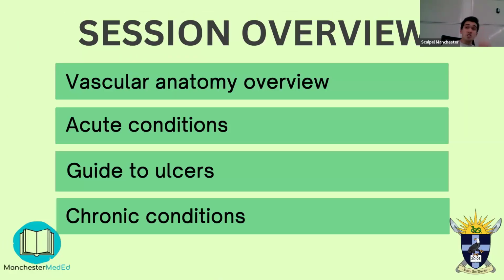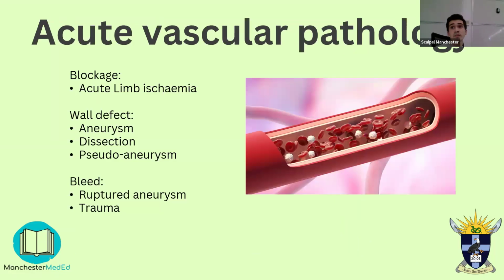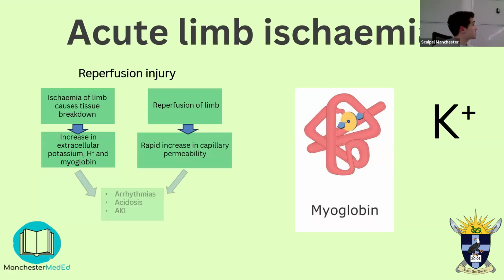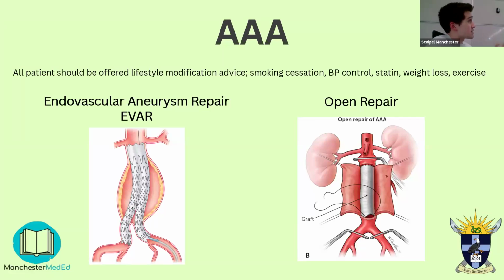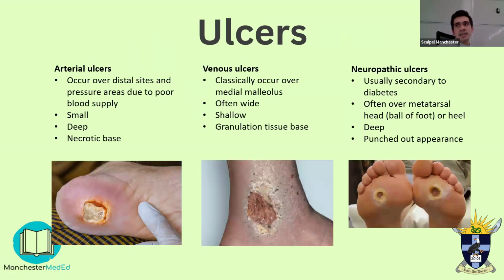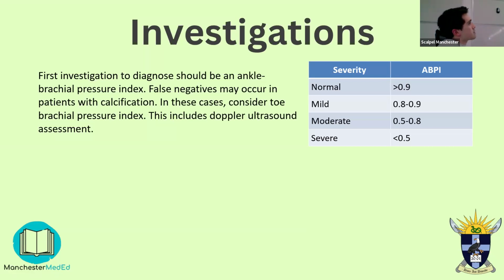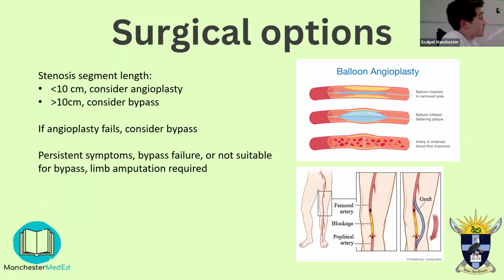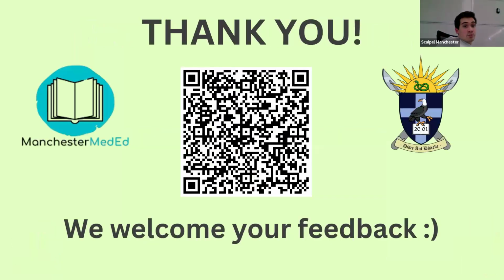Scalpel x MedEd: Vascular Surgery